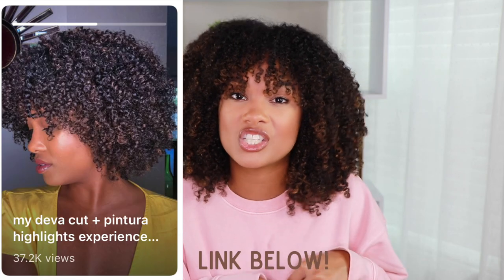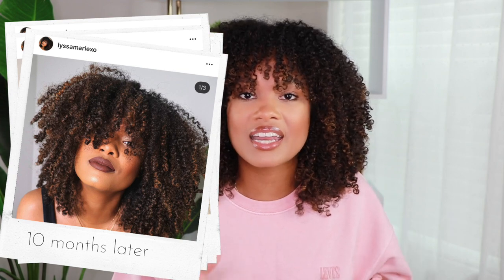how to maintain HEALTHY COLORED hair! | curly girl friendly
I know it's that time of year where you're ready to switch up your look - I know, I'm feeling it for sure!! So I wanted to share my top tips on how you can maintain HEALTHY curls even if you want to play around with some color. You really don't necessarily have to compromise the health of your hair when it comes to coloring, and I'm telling you exactly how.